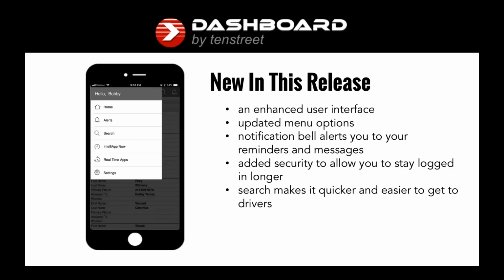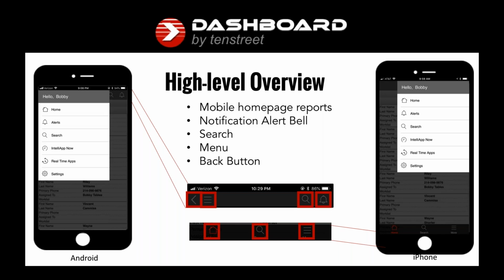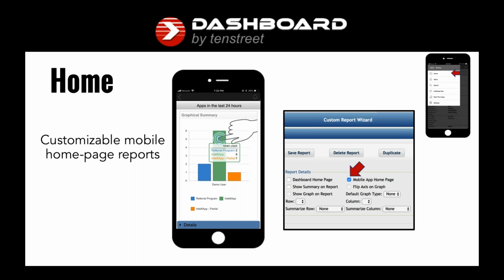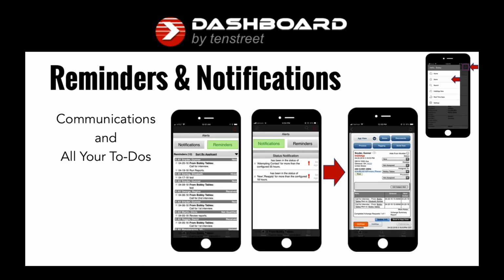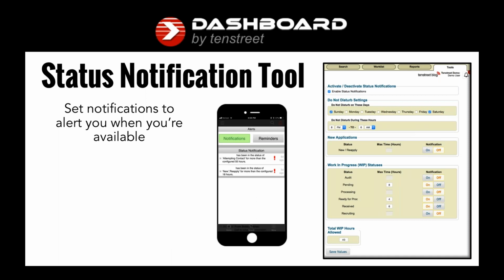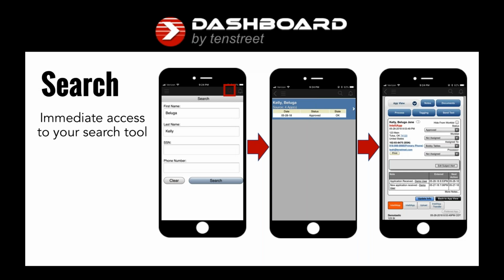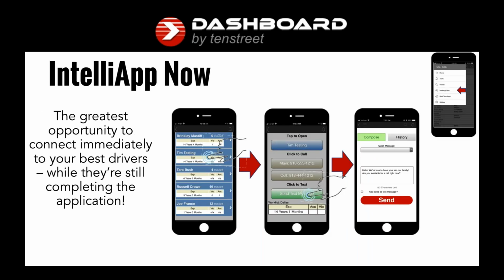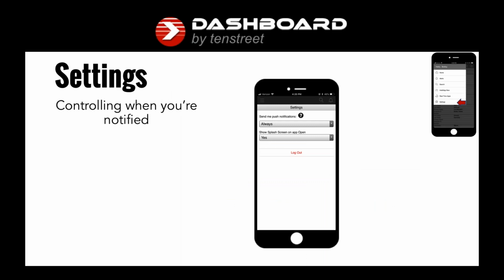Your Xpress Dashboard on Mobile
Did you know the Xpress dashboard is available as an app on your mobile phone? It's true - and it was made with you, the busy recruiter, in mind.

Watch the webinar to learn about our recent improvements to the app that will help make any recruiter's life easier, and ensure the time spent away from your desk is as productive as possible. We'll also reveal information on our mobile stats, so you can get a true sense of what we mean when we say Tenstreet is mobile-first, not just mobile-friendly.

Our latest Xchange Dashboard App upgrade includes:
- an enhanced user interface
- updated menu options giving you more control
- added security to allow you to stay logged in longer
- enhanced search makes it quicker and easier to get to drivers
- and more!

Also, you'll learn best practices as we cover existing Xpress Dashboard App features, such as:
- weekend and after hours application responding
- reminders and notifications
- mobile custom reports
- driver status updates and notifications